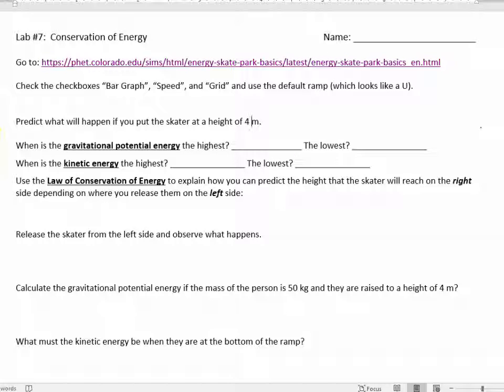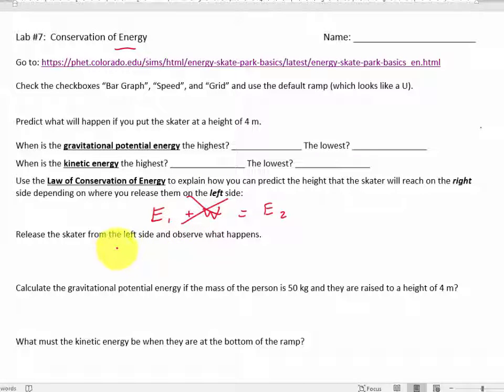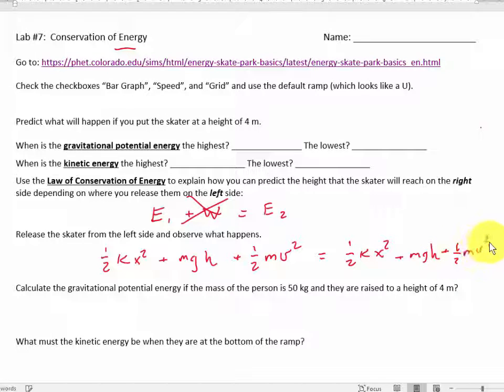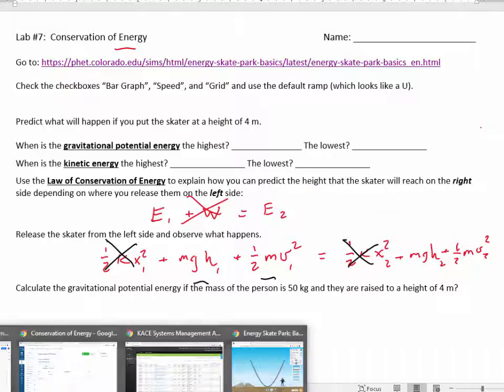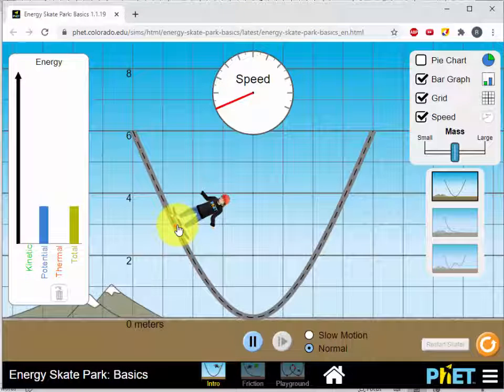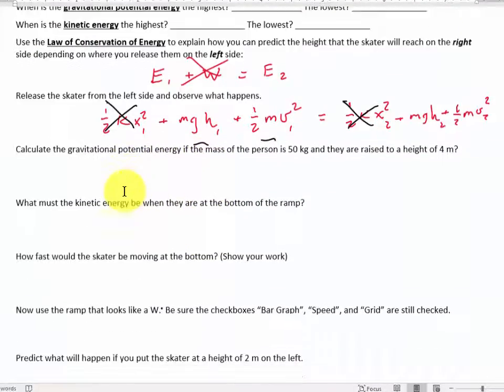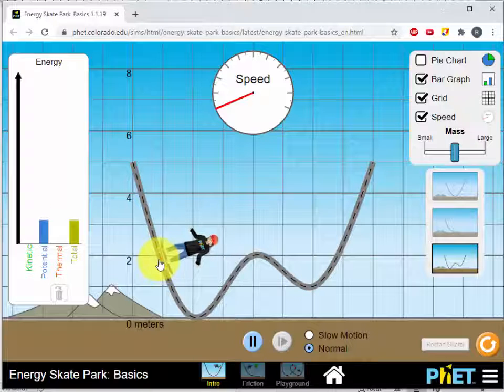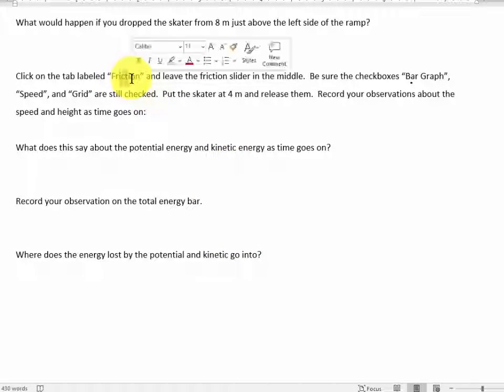241 Lab7 Intro Energy Online